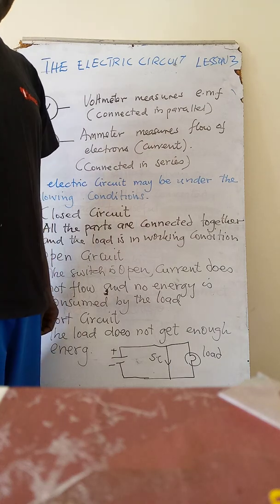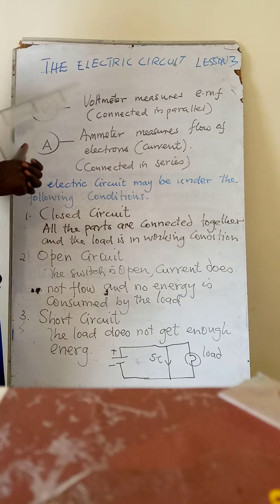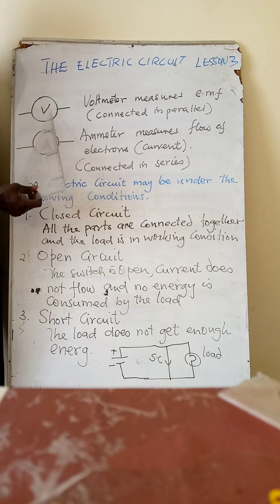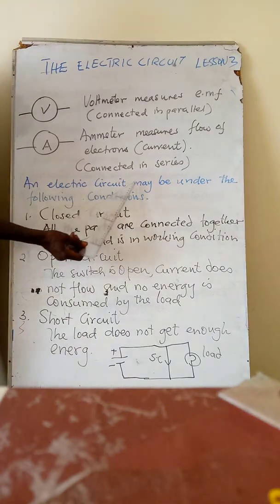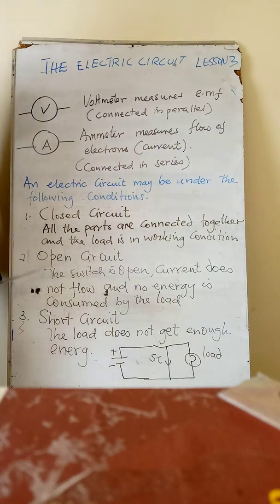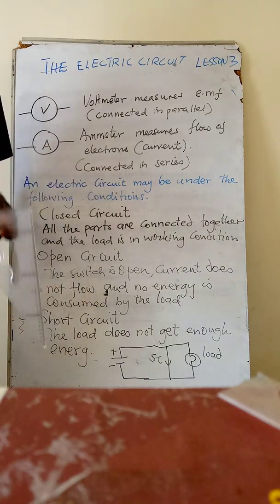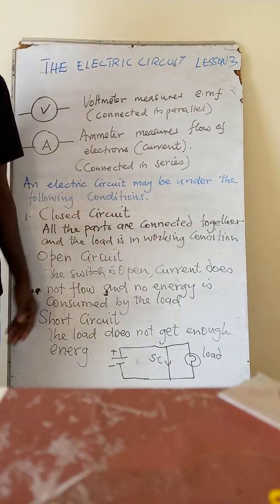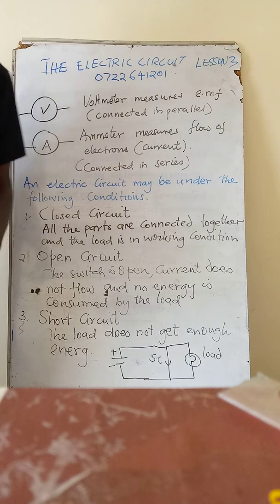FORM 1 PHYSICS Cells and Simple Circuits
Ammeter/Voltmeter
Three Circuits Conditions